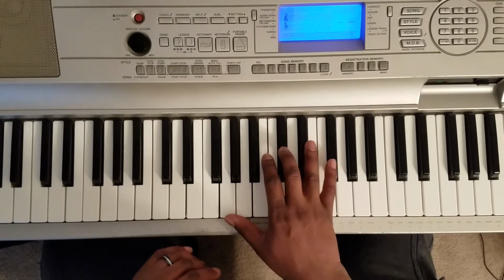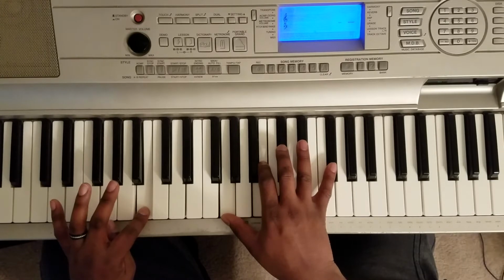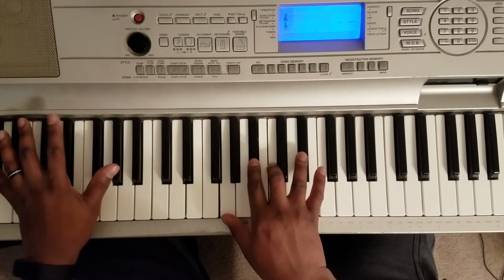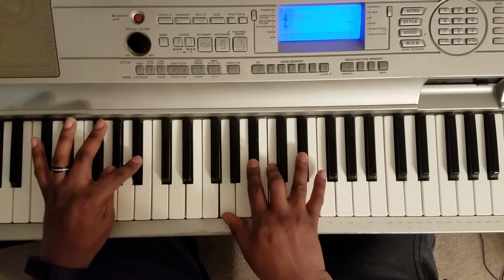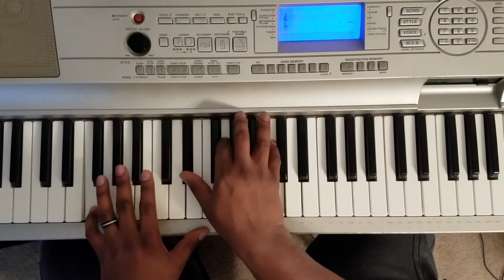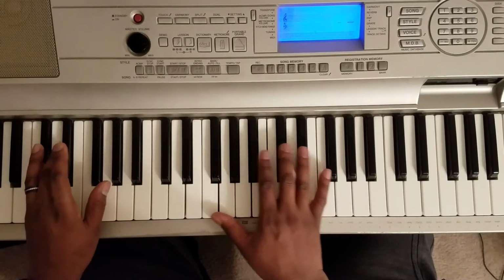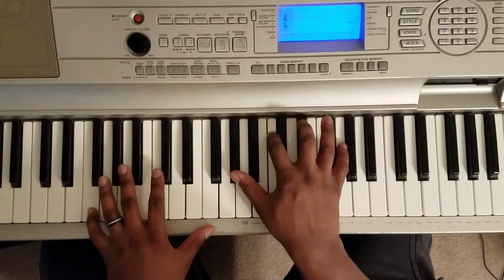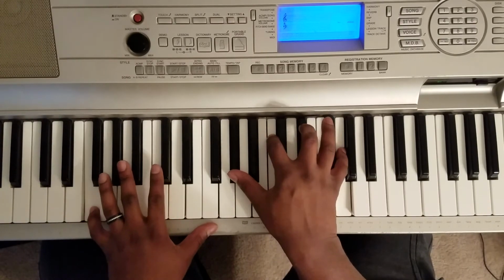MICHAEL JACKSON / STEVIE WONDER - I CAN'T HELP IT (PIANO TUTORIAL) KEY OF Ab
Song request can be made via donation of at least $20 via PayPal.

Mp3 Midi wave files for reasons or pro tools can be requested for $25 via PayPal

Give ya boy a follow and a like!!!

🔥🔥✊🏾 (((d(-_-)b))) 🤘🏾🔥🔥

500+ songs available on my channel.  Explore and learn more! Do me a favor and

Intro / Verse
Left ✋🏾                     Right ✋🏾
A (E - A - B)              G B Db Gb
Ab ( Eb - Ab - Bb)    G Bb C Eb

Left ✋🏾  Right ✋🏾
F            Eb G C
Bb          Ab C F
Db          E Ab B Eb
Eb           G Db Gb

Run Eb - E - Gb - Ab - Gb

Chorus
Left ✋🏾  Right ✋🏾